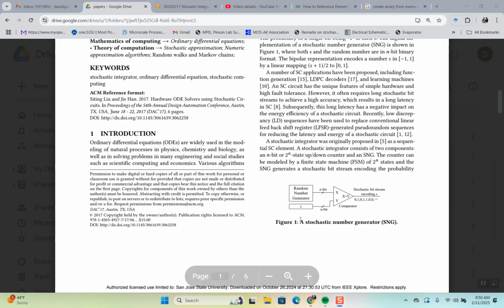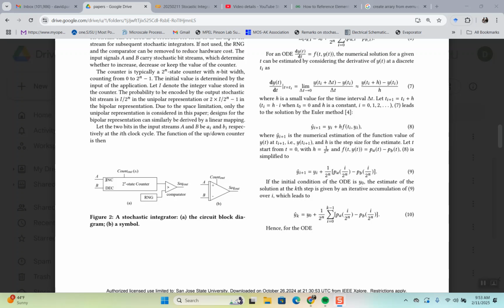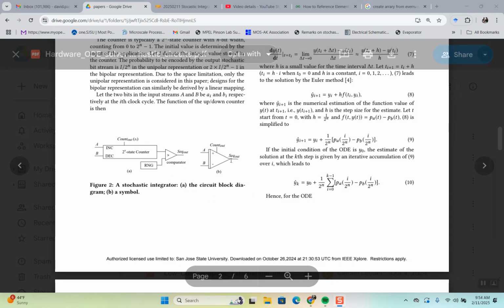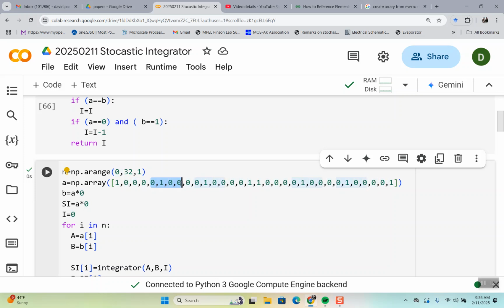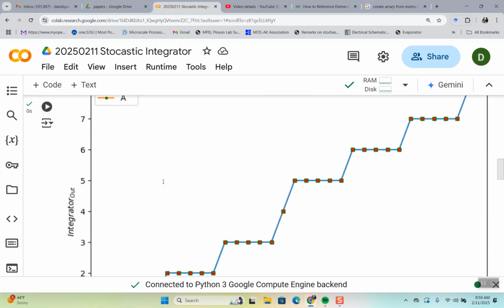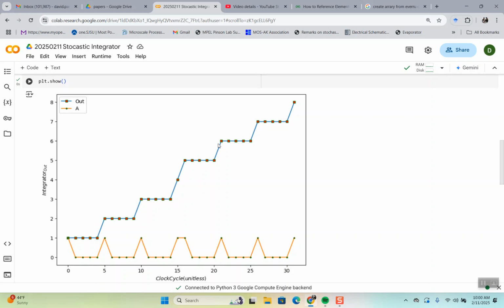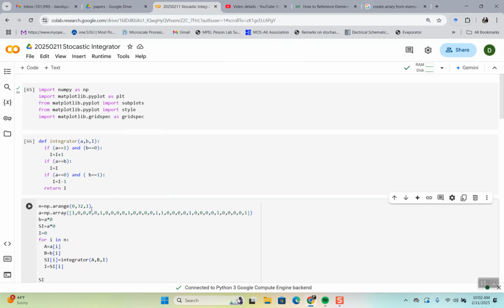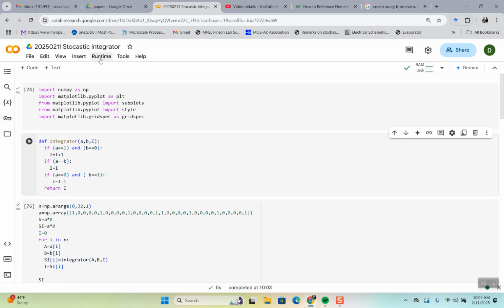How does a stochastic integrator work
How does a stochastic integrator work? How to ensure the data is valid.